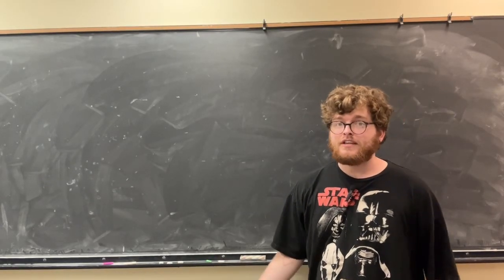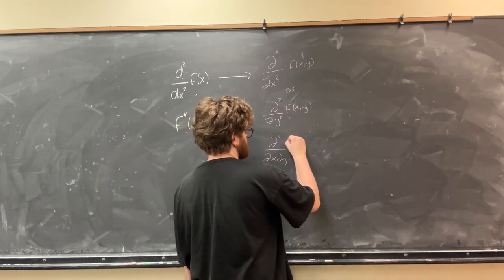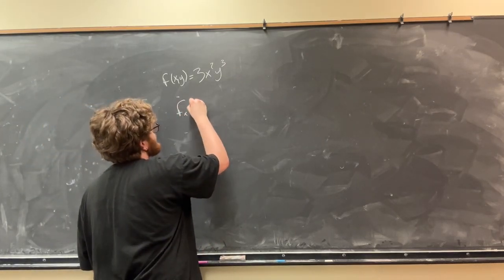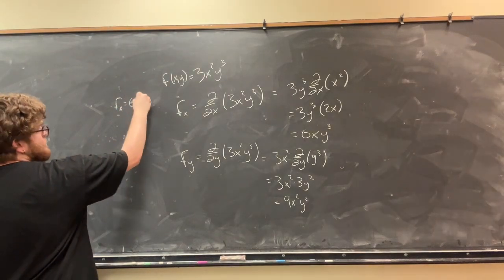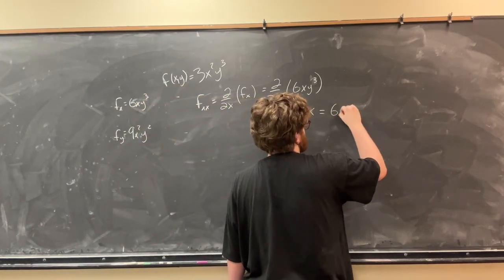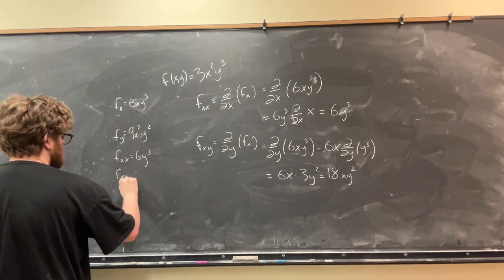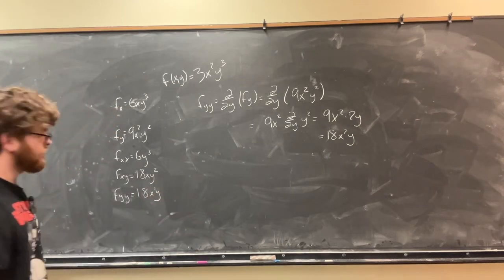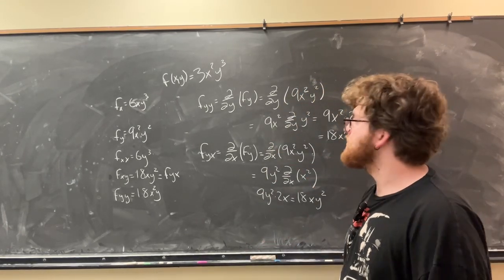Second Partial Derivatives Example